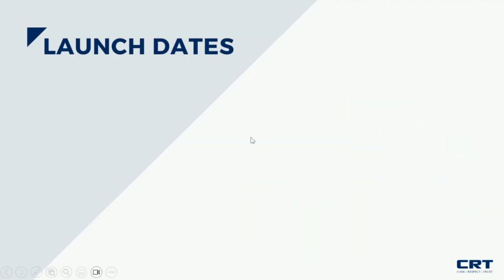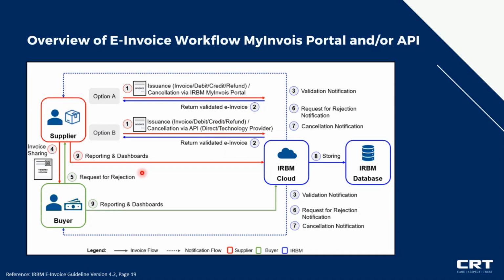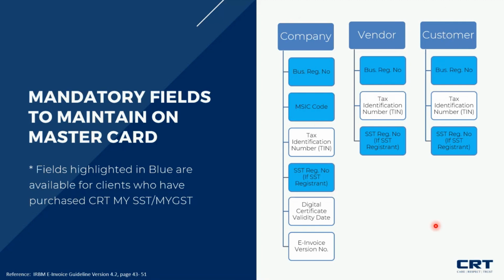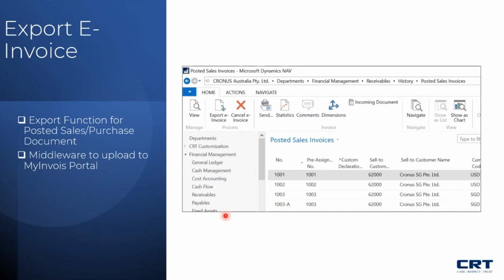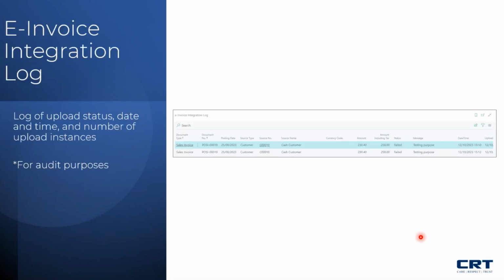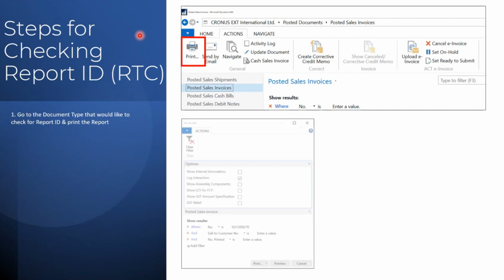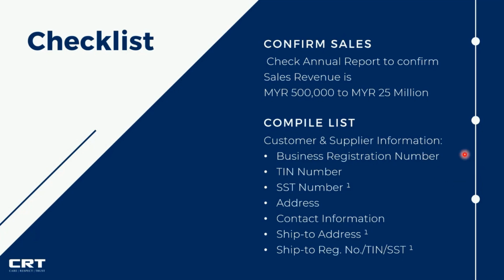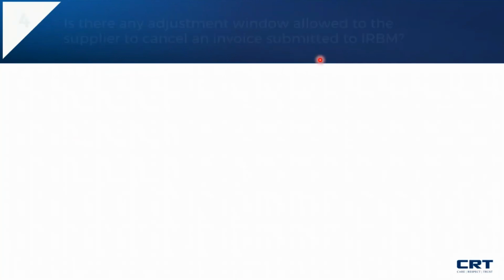Malaysia E-invoicing - Overview Webinar & Compliance Solution by CRT Insights Technologies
📢 Malaysia E-Invoicing Deadline Update – Stay Compliant!
🚀 New Timeline Announced for MyInvois E-Invoicing Implementation

The Malaysian government has revised the e-invoicing timeline, introducing a phased rollout for different business sizes. Here’s the latest breakdown:

📅 1 August 2024 – Businesses with turnover above RM 100M
📅 1 January 2025 – Businesses with turnover above RM 25M
📅 1 July 2025 – Businesses with turnover above RM 500K (6-month soft launch period starts)
📅 1 January 2026 – Businesses with turnover RM 500K – RM 150K (6-month soft launch period starts)

If your business has an annual turnover above RM 500,000, you must start e-invoicing by 1 July 2025. Businesses between RM 500K – RM 150K now have until 1 January 2026.

💡 Watch This Webinar
In this session, we cover:
✅ Malaysia’s e-invoicing requirements
✅ Implementation timeline & key steps

🔗 Next Steps
If your company falls under the 1 July 2025 compliance group, secure your ACT: MY E-Invoice solution before 31 March 2025 for a smooth transition.